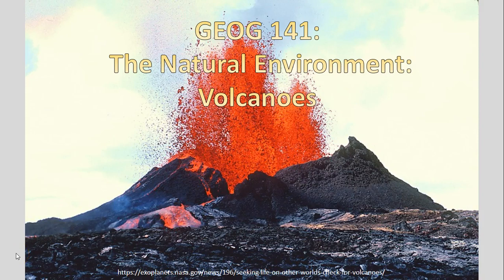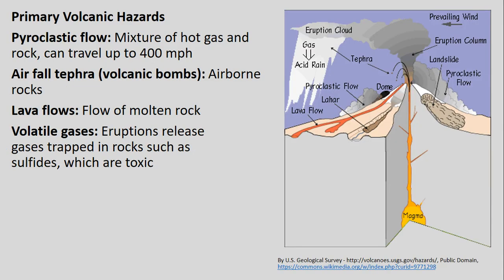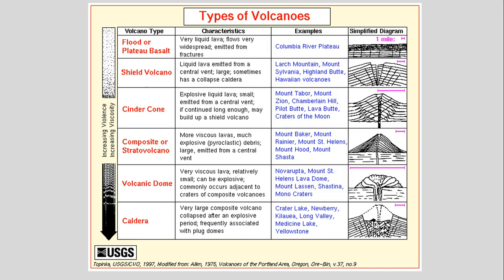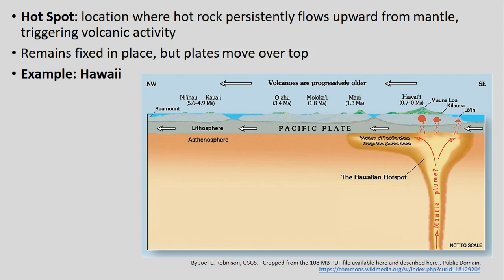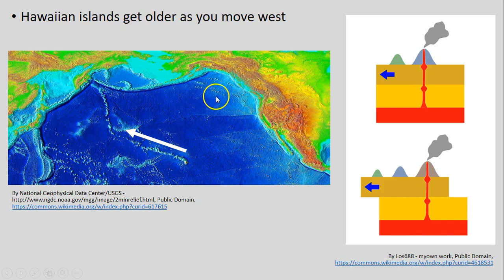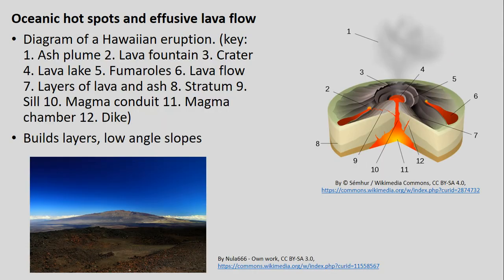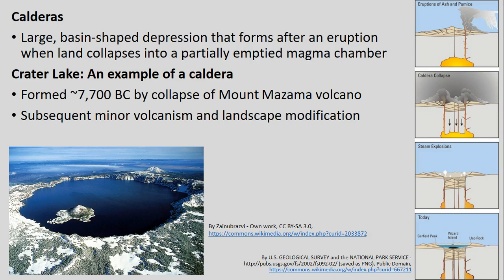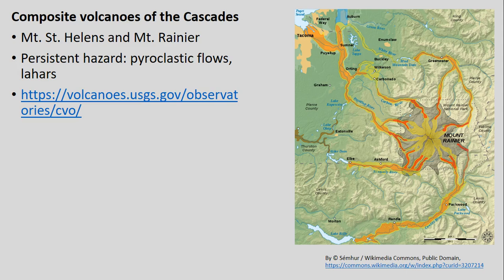GEOG141 SP18 Lecture 24: Volcanoes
This video elaborates on lecture 23 in regards to the topic of volcanoes on their basic processes and forms